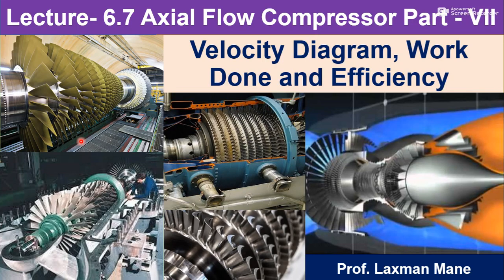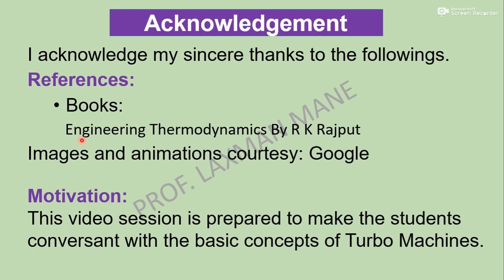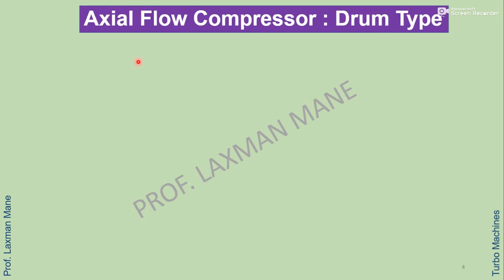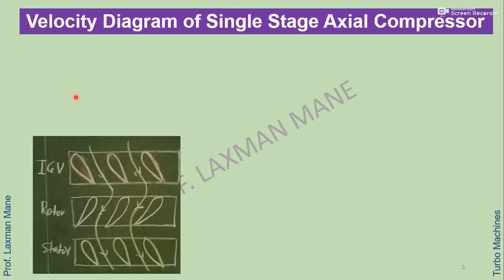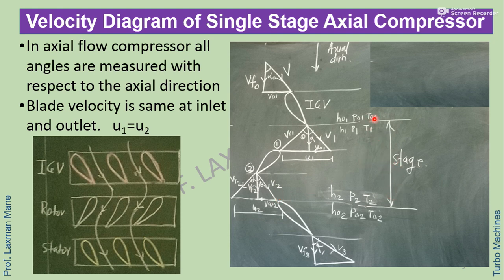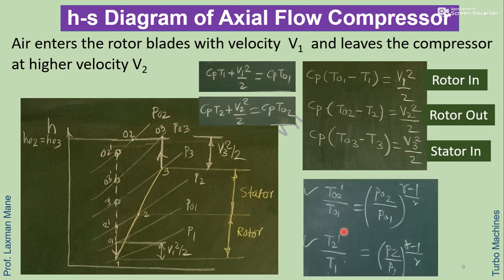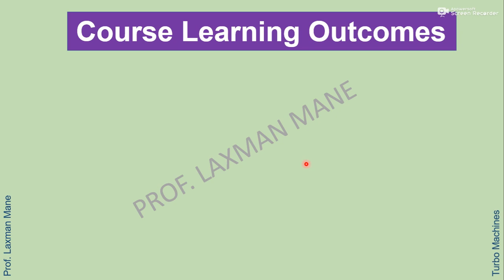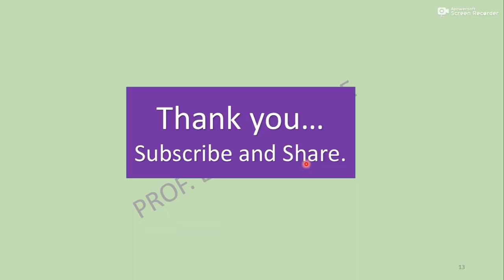Axial Flow Compressor: Velocity Diagram Work Done & Efficiency